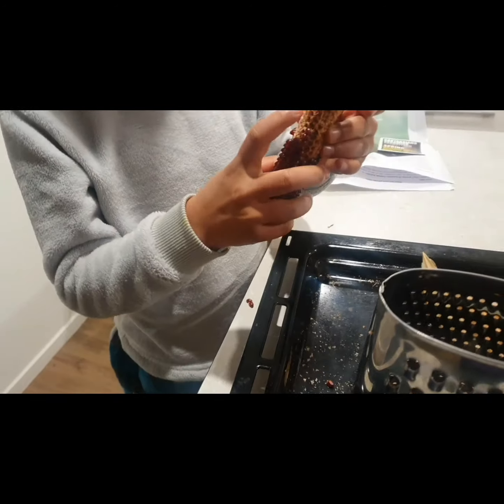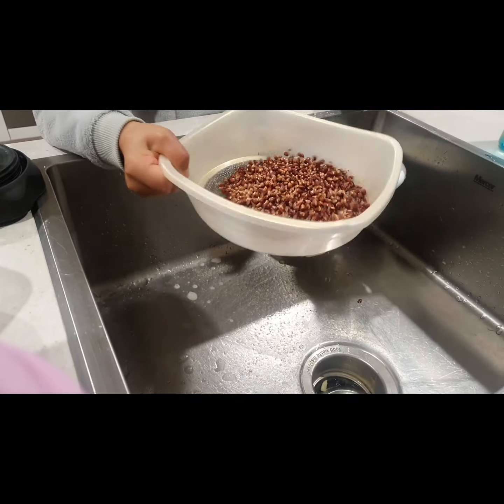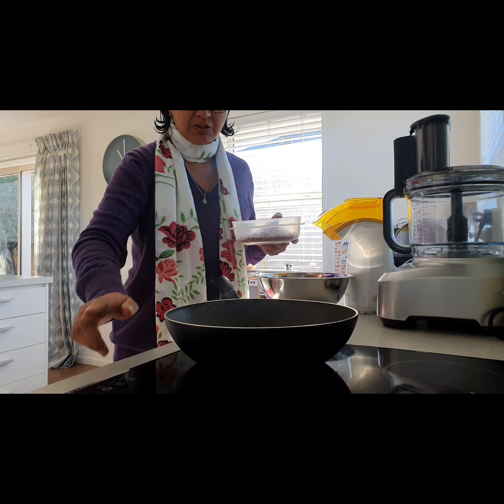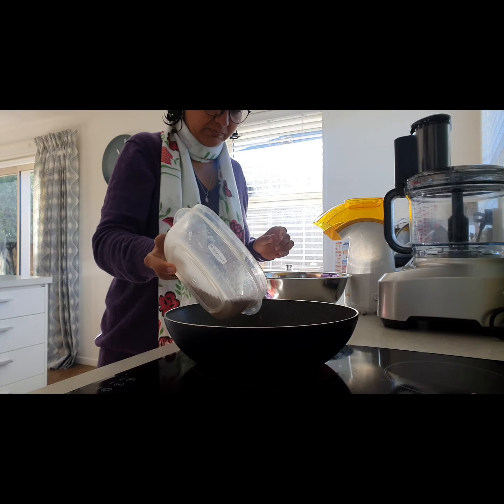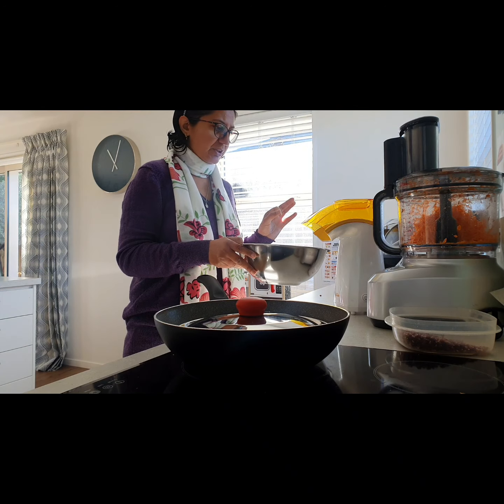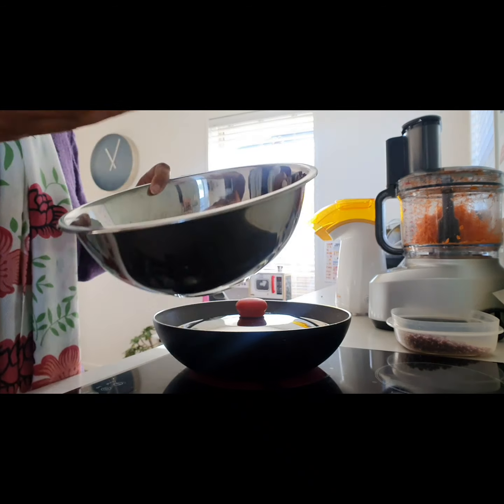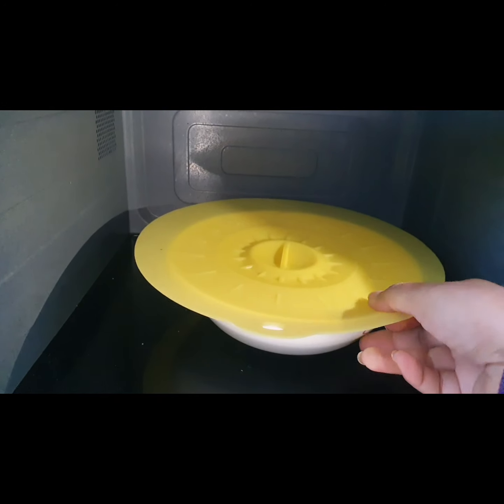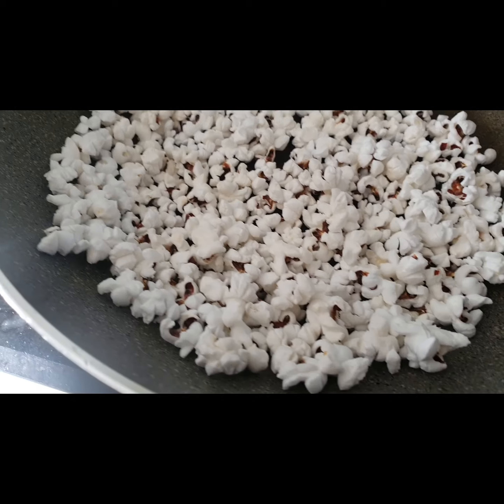Growing, Harvesting Popcorn Kernels and Cooking them in 3 different ways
Visit foodartscience.co.nz for more info.